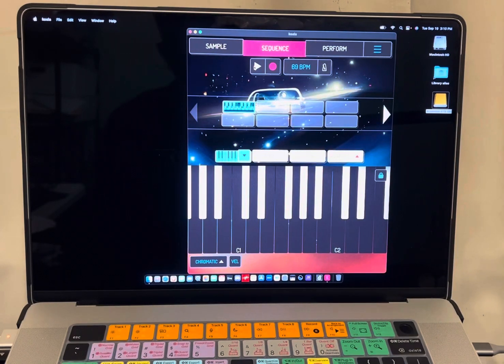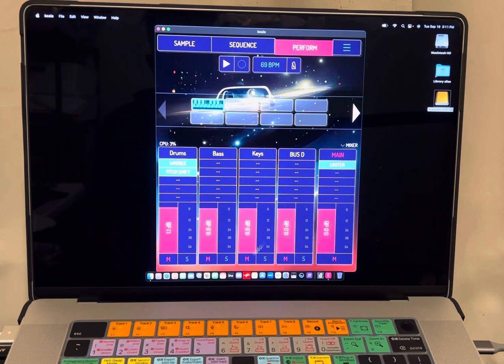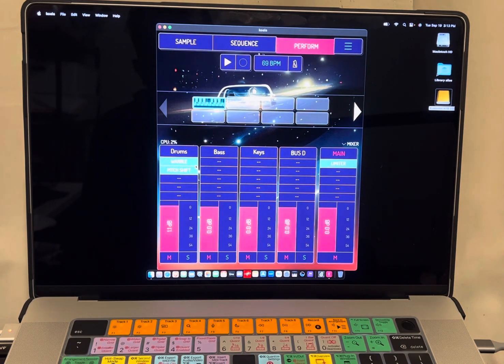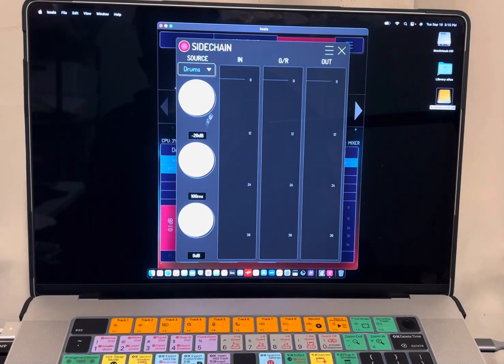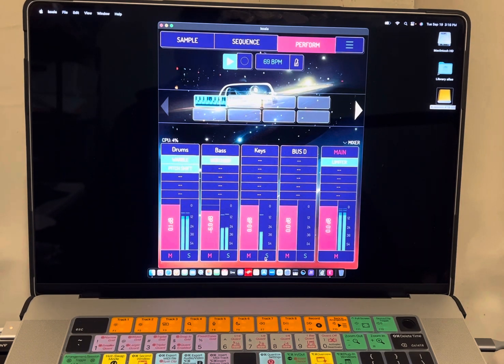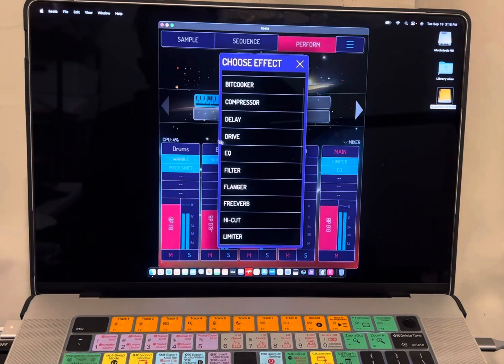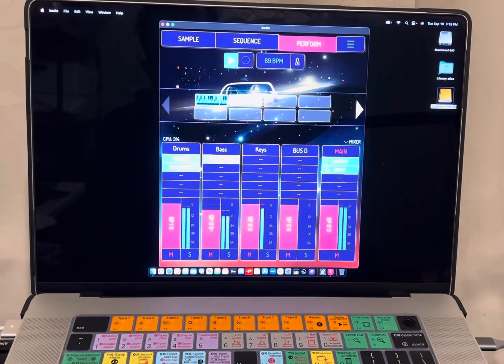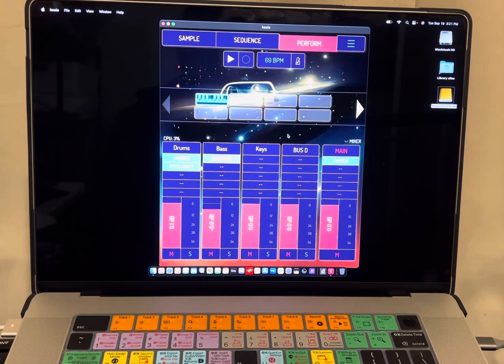New Koala Mixer!!!!! 🔥 🔥 🔥 🔥 🔥